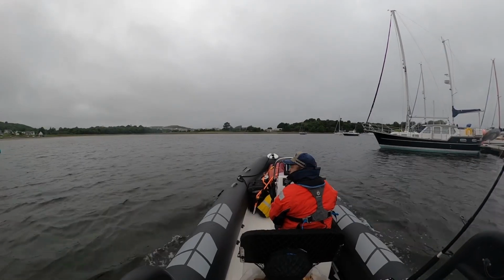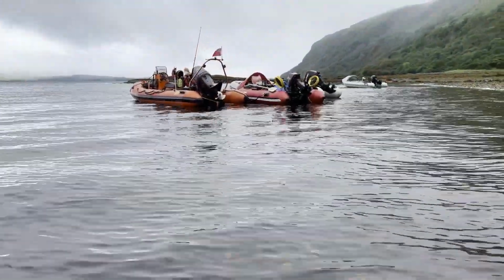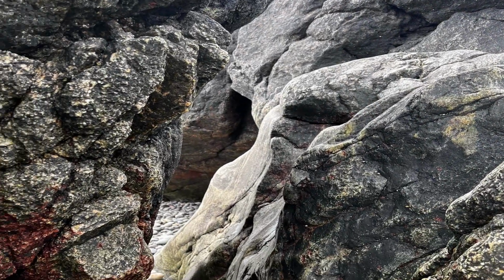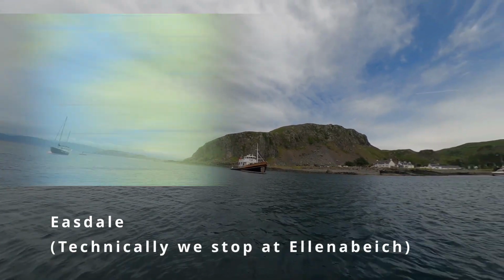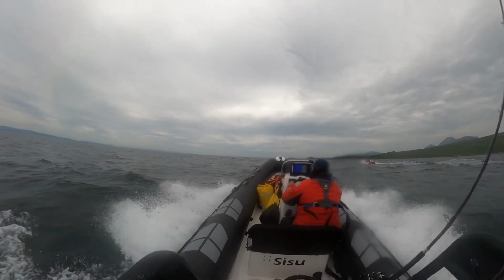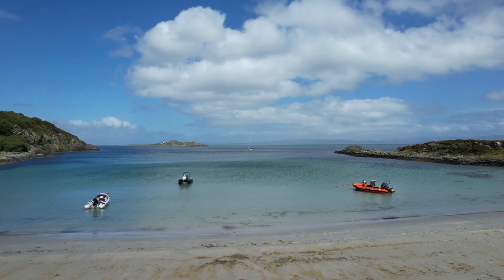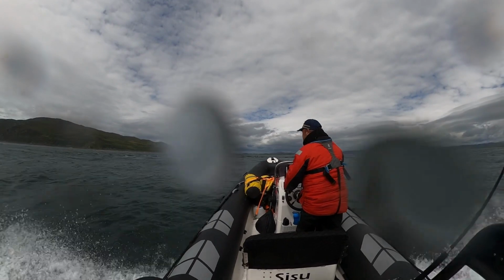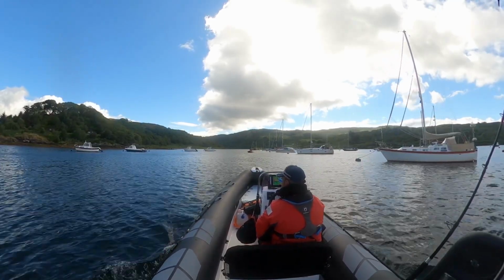Sib and Rib trip wild camping around the West Coast of Scotland.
Week long trip boating and wild camping around Mull, Col, Tiree, Jura etc.